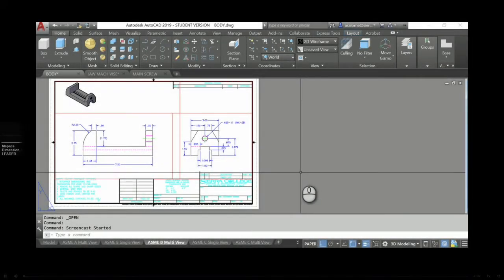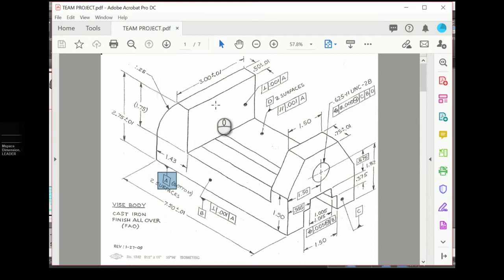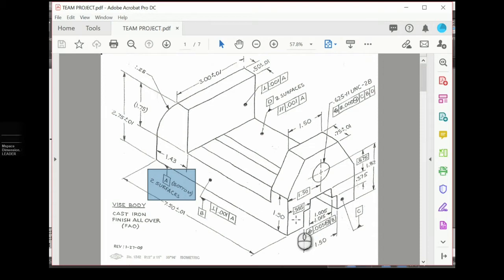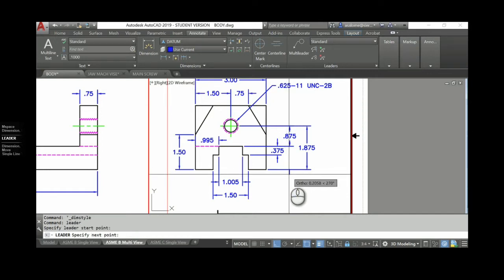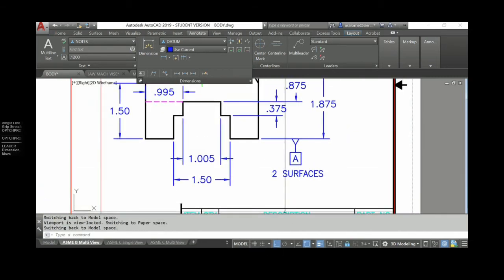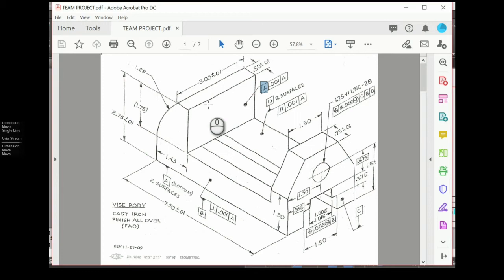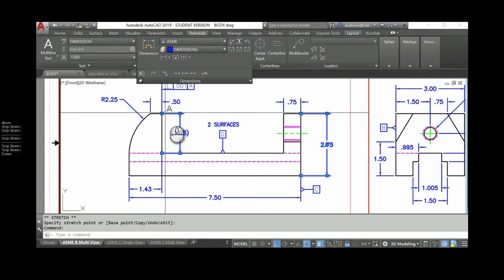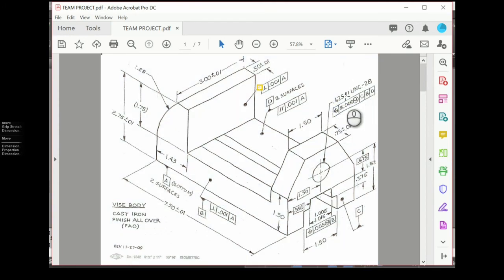DES2 U12.0 Applied GD&T Tutorial Part 1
This video teaches the viewer to apply GD&T dimensioning to the part VISE BODY.